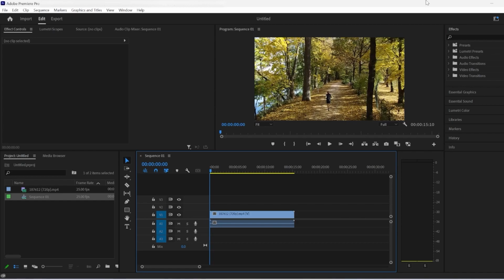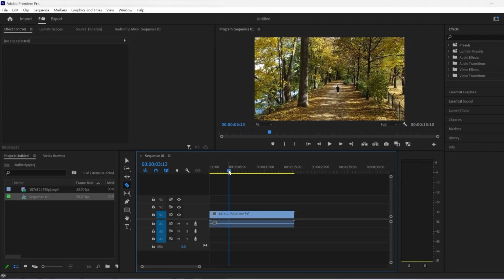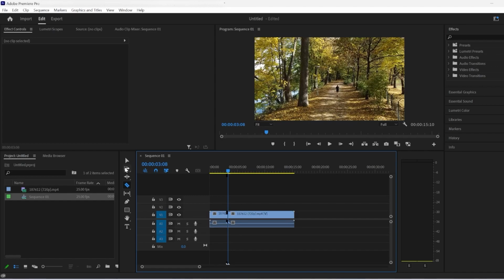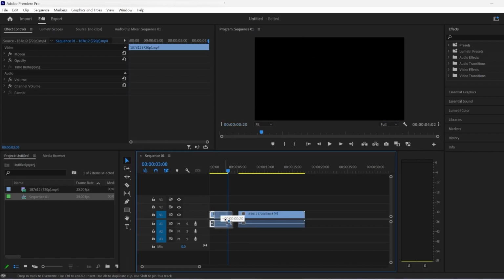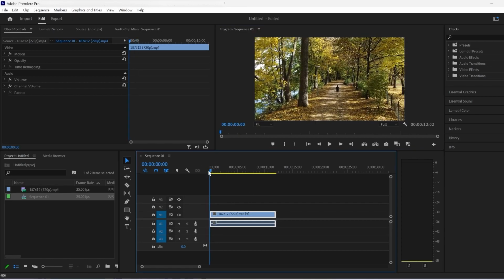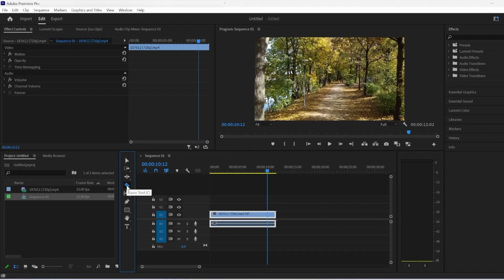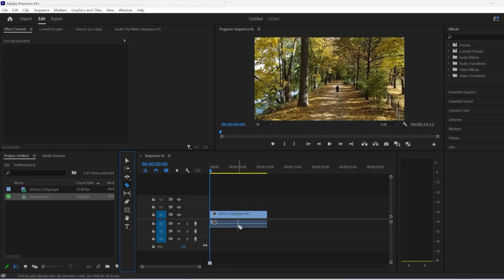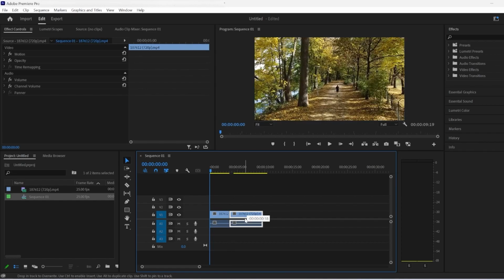How to Cut Video in Adobe Premiere Pro (2024)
In today's video im going to show you how to cut video in adobe premiere pro, easy and simple tutorial to follow.